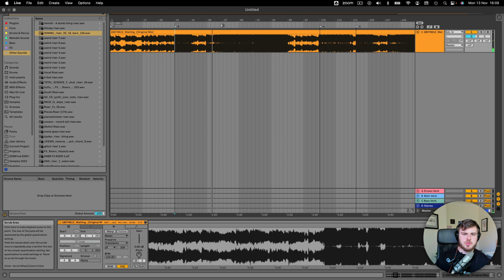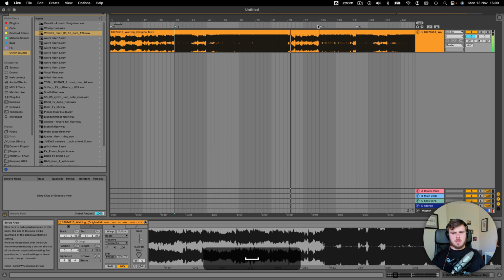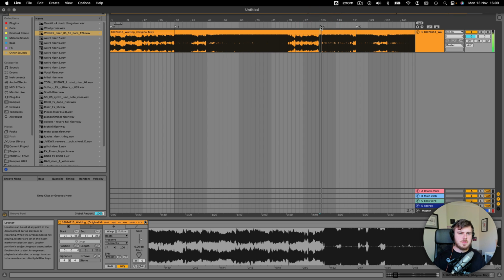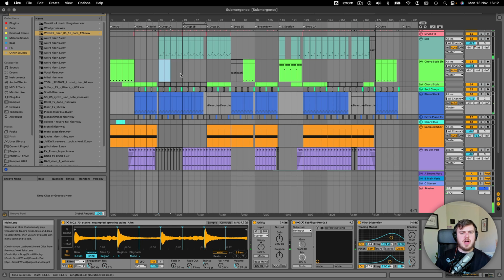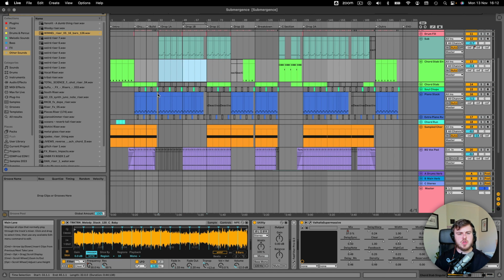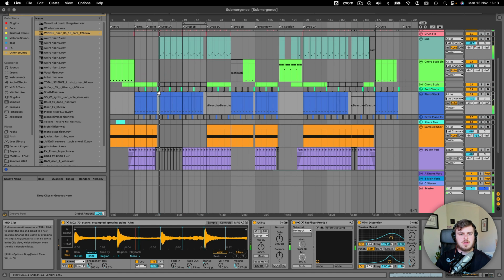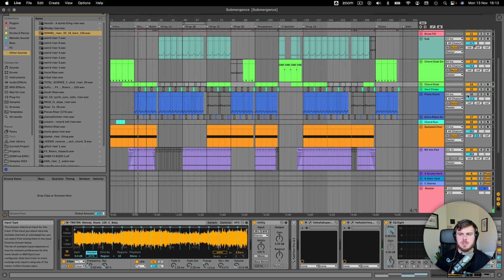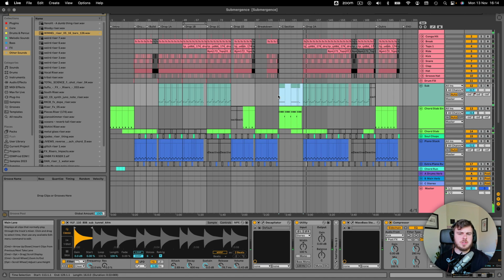The #1 Way To Make Your Arrangements 10x BETTER